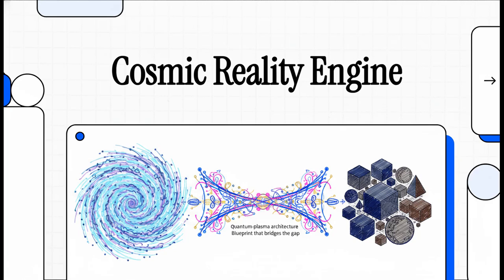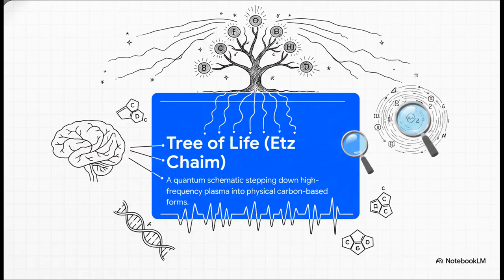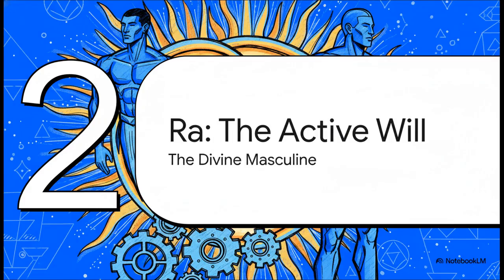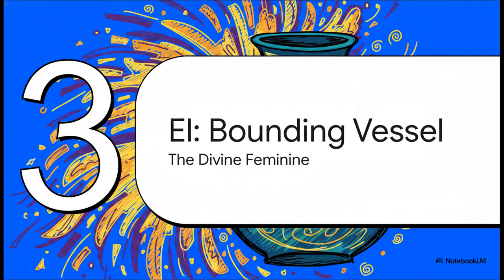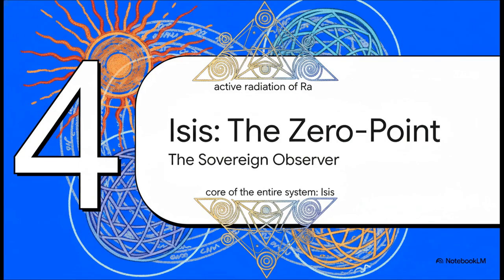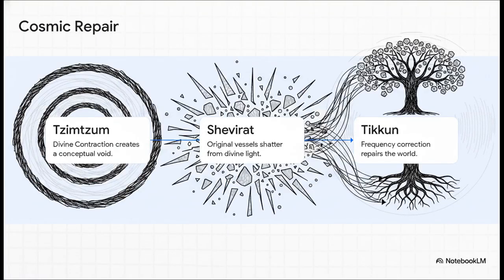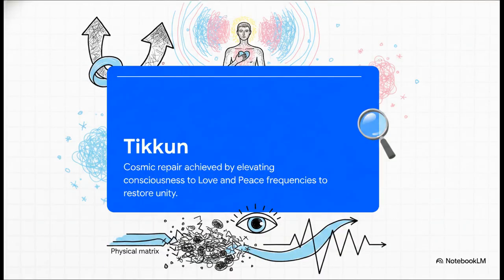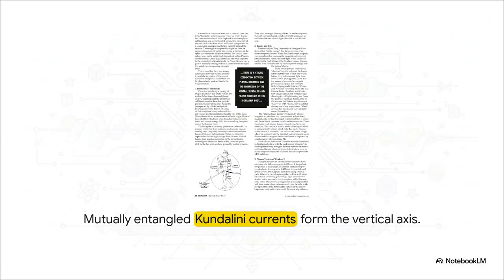The Cosmic Reality Engine